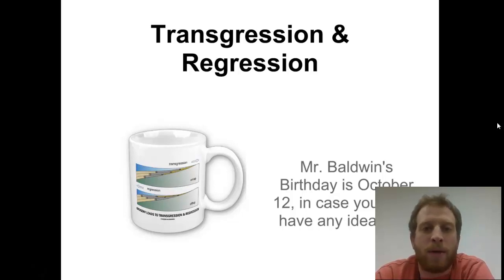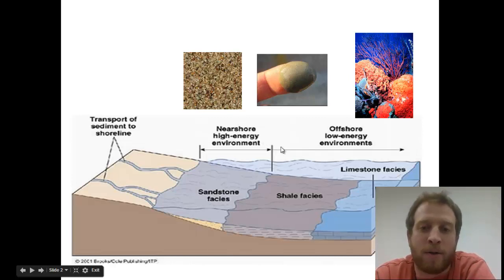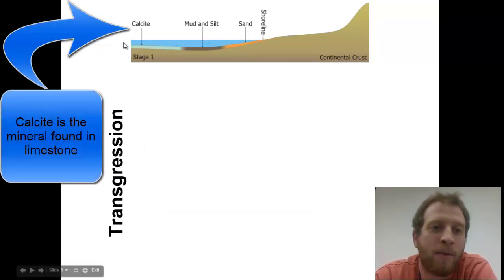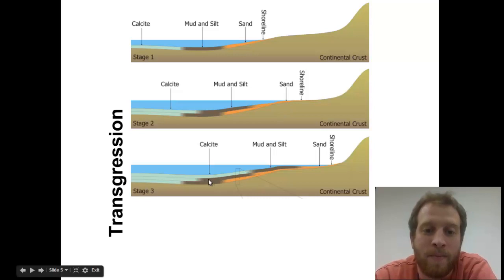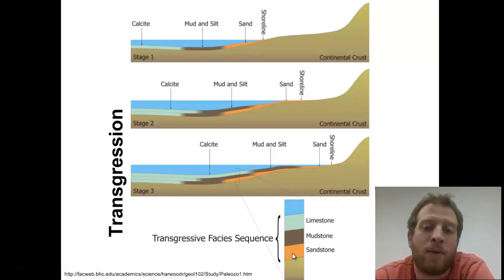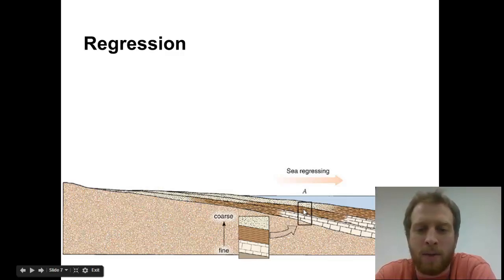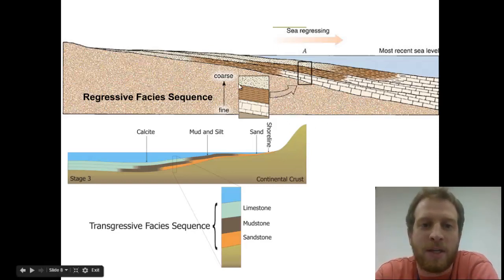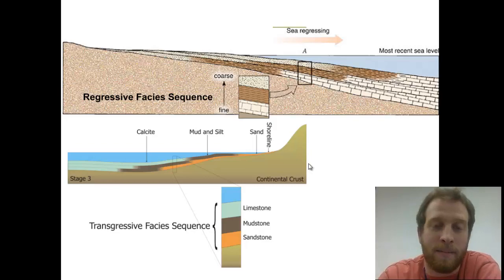7.a Transgression & Regression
Students learn about how rising and falling sea-levels change the sequence of rock layers.